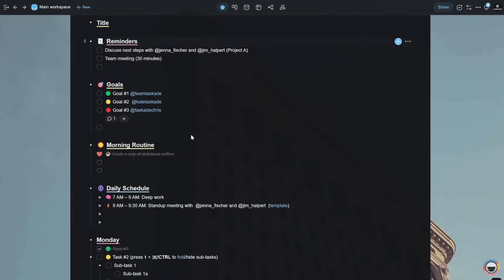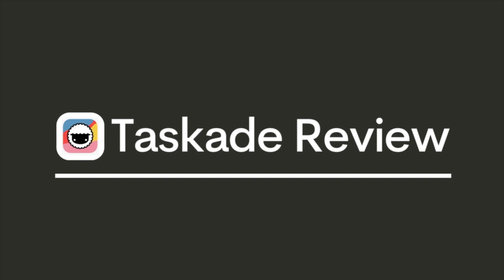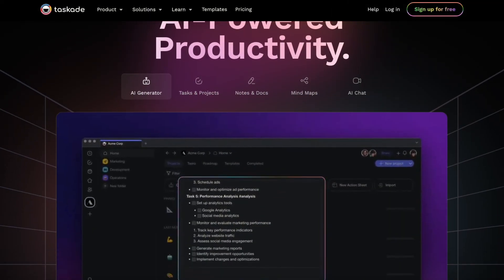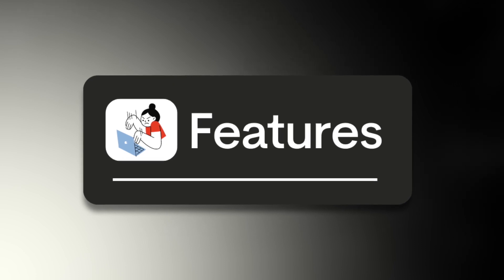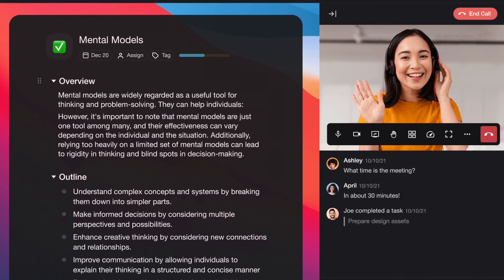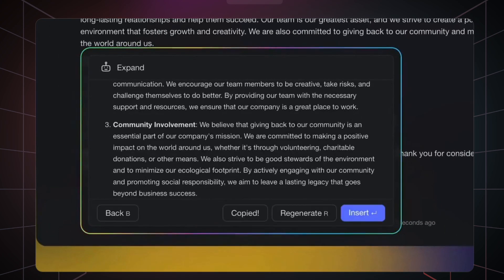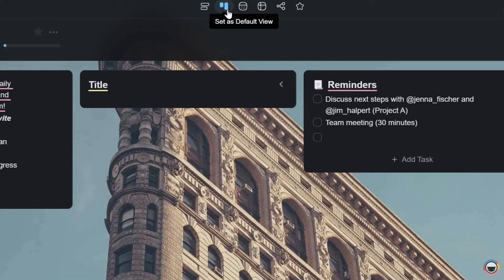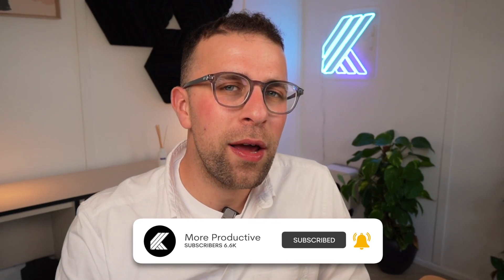Taskade: Light Project Management - Review (2023)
Taskade is a light project management application best suited for small teams but can also be used by individuals to manage projects, tasks and notes in one base. Taskade has many different views.

00:00 - Introduction
00:40 - What is it
01:03 - Features
01:51 - Best for
02:11 - Outro